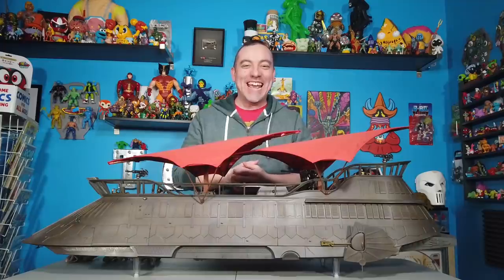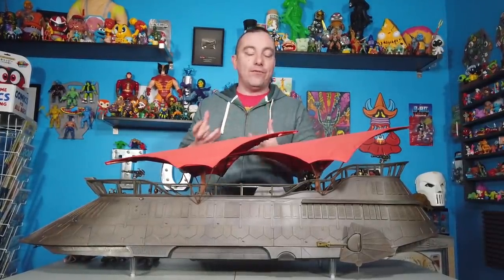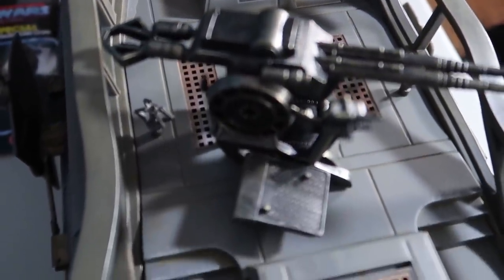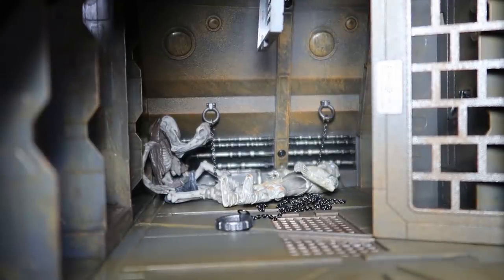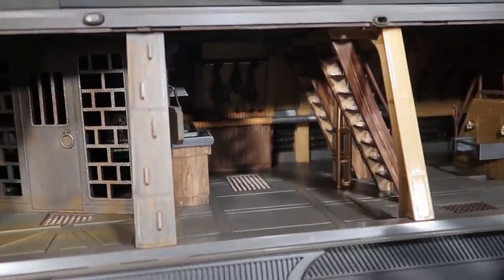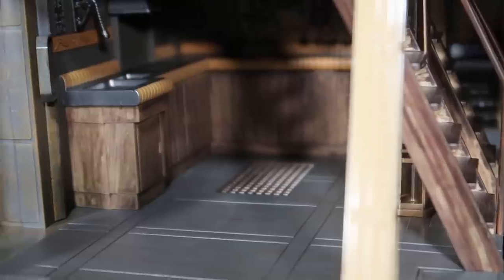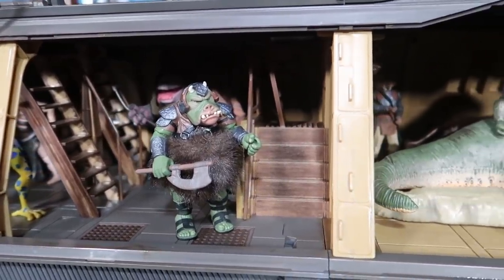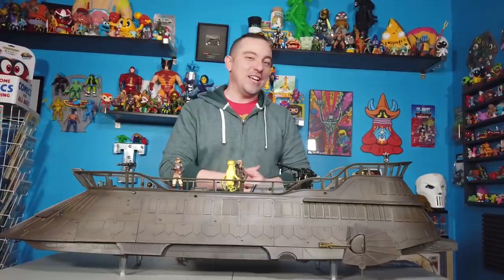Jabba's Sail Barge Hasbro HasLab Star Wars Full Playset Review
Join Pixel Dan for an in-depth look at the massive new Jabba's Sail Barge playset from Hasbro! Brought to life with HasLab, Hasbro's new crowdfunding platform, the Sail Barge comes straight out of Star Wars Return of the Jedi as one of the largest vehicle/playset hybrids to ever hit the line!